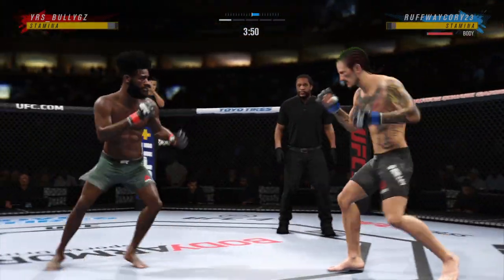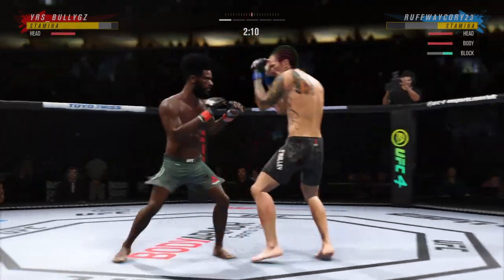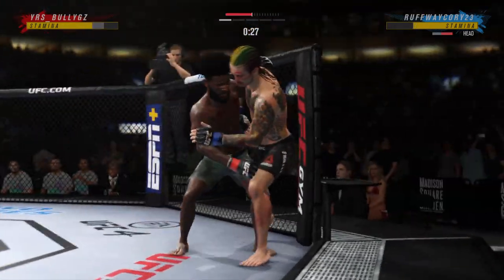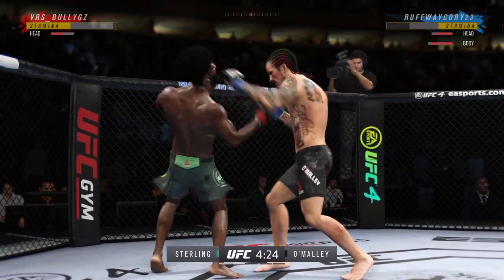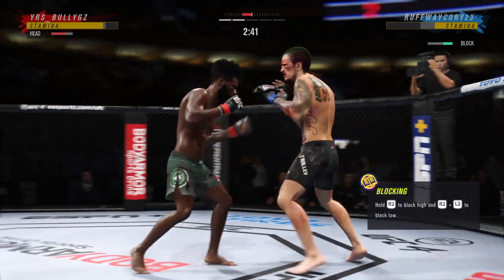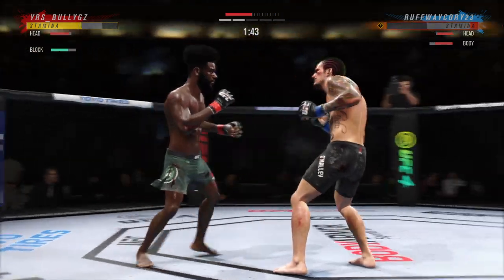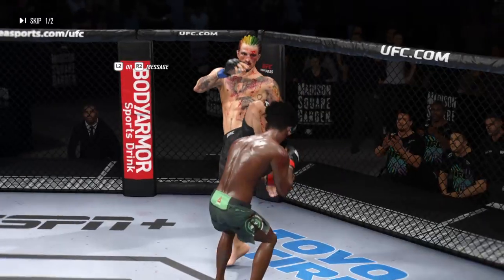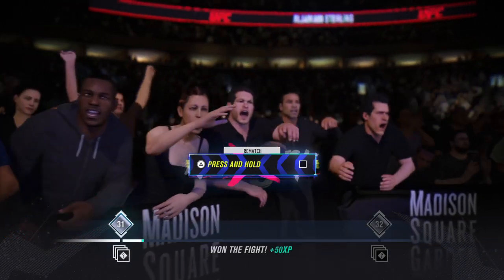EA SPORTS UFC 4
Stay calm n watch the turn up